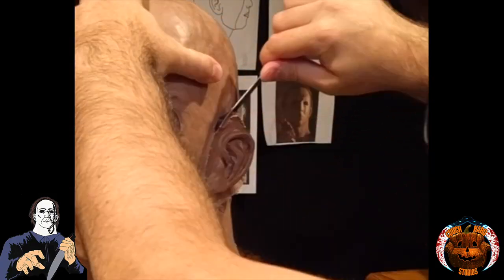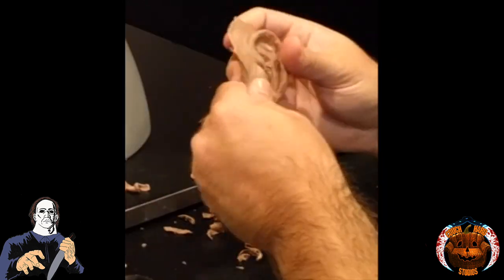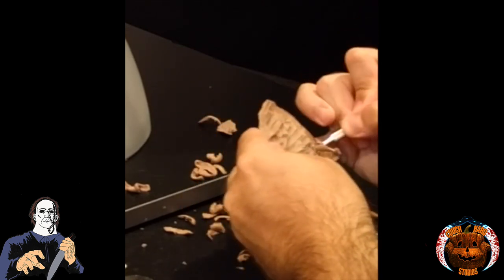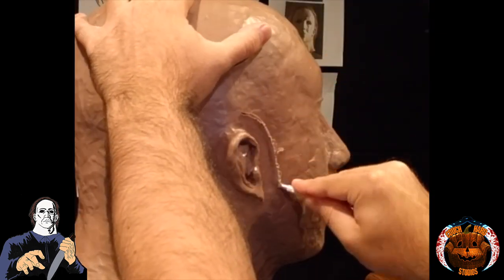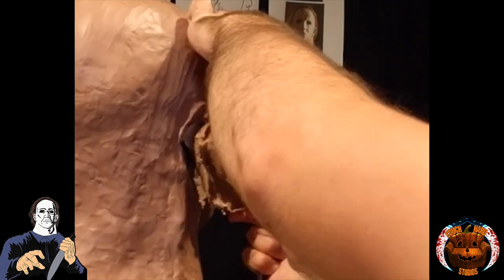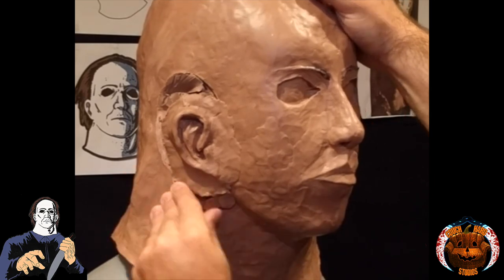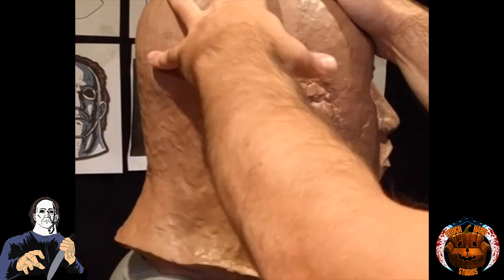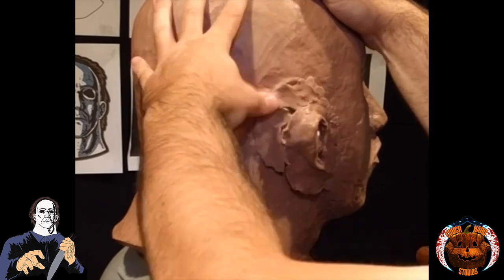Michael Myers Sculpture Timelapse Documentary - Halloween (PART 22/31)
This is a DOCUMENTARY SERIES featuring a Timelapse of sculpting my own GROUND-UP Halloween 5 Michael Myers mask.

I call it the SCREEN U5ED HERO REPLICA.

Halloween Theme by JOHN CARPENTER